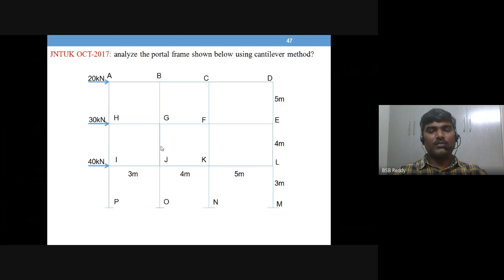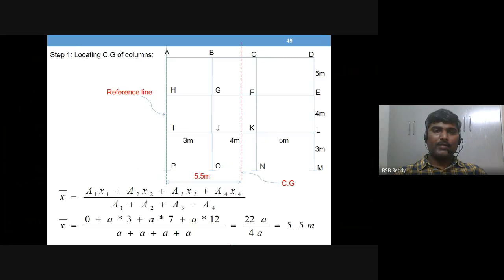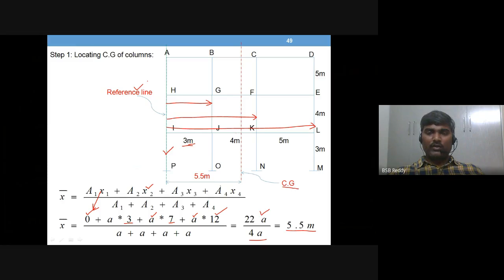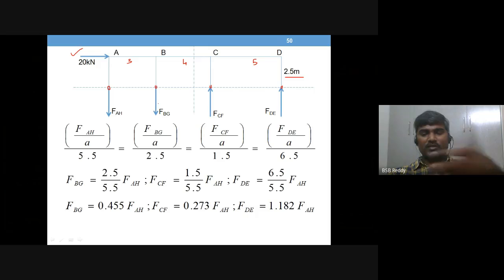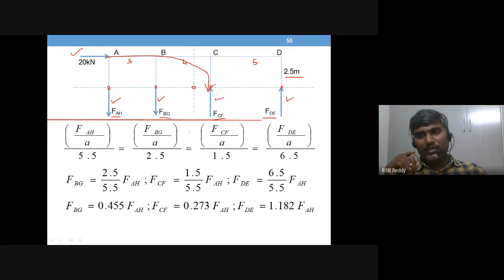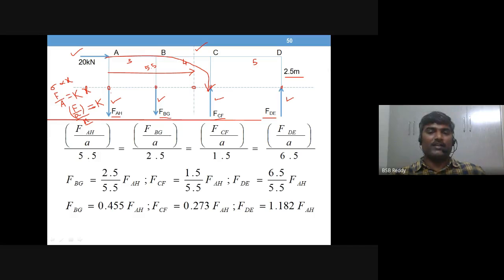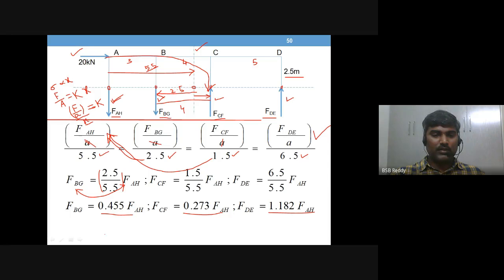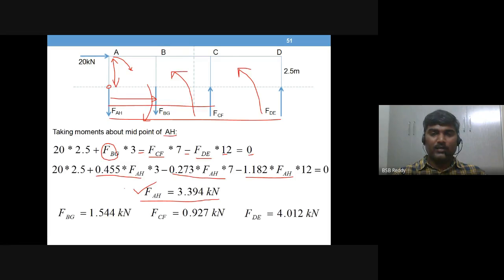cantilever method - step1a